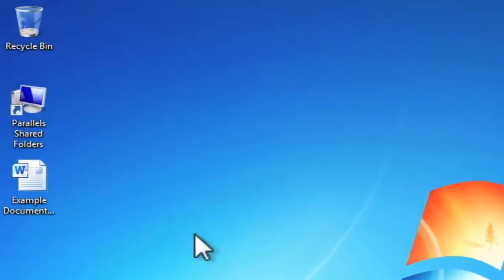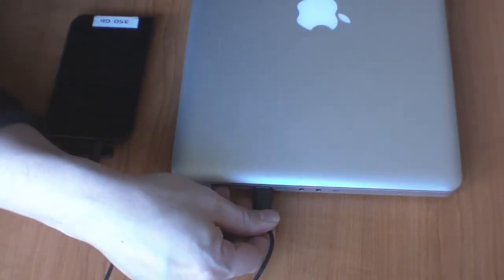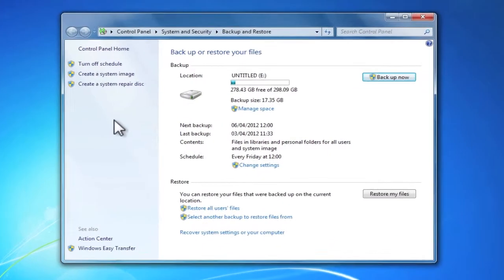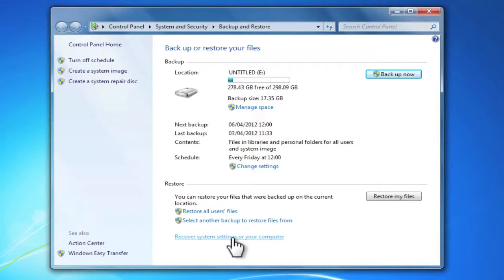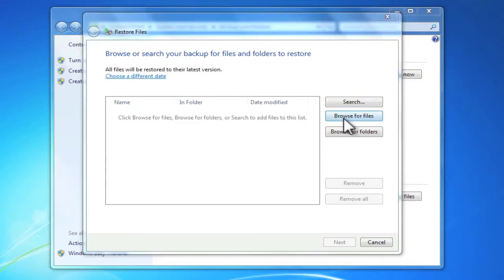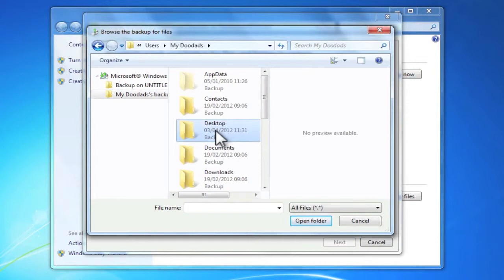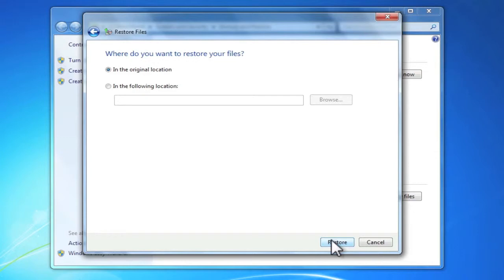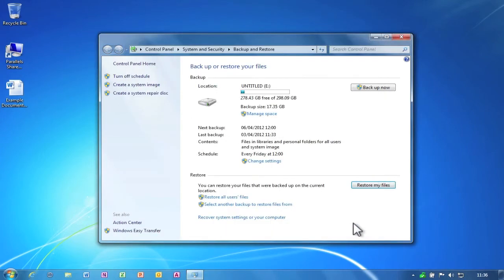4961 Windows 7 tip - Restore a file from a backup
In this video we should you how to restore files from a backup that you previously made using an external USB hard drive and Windows 7 built in Backup and Restore program.